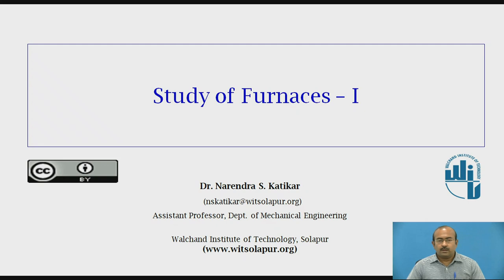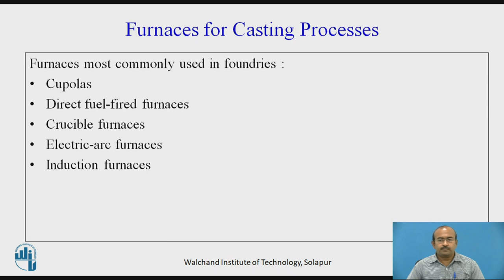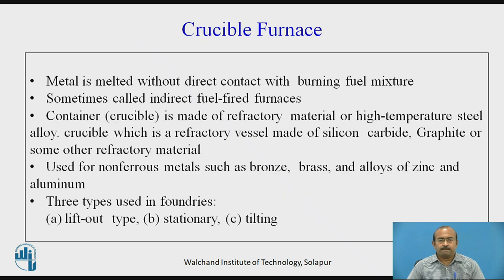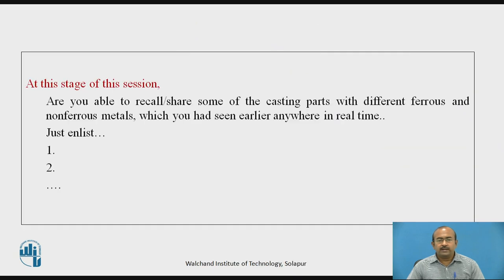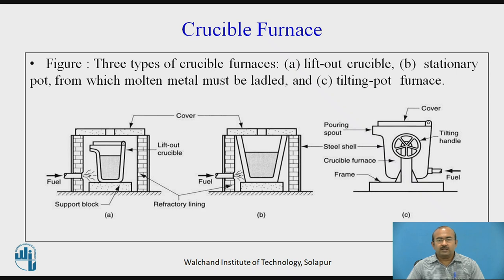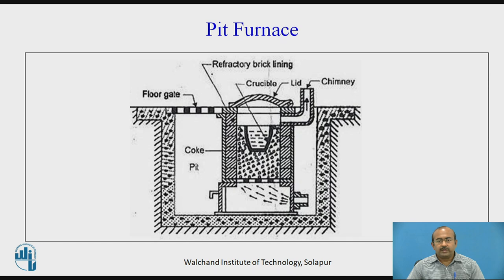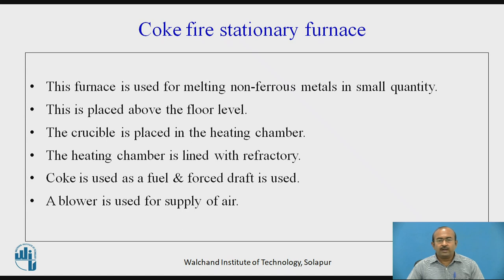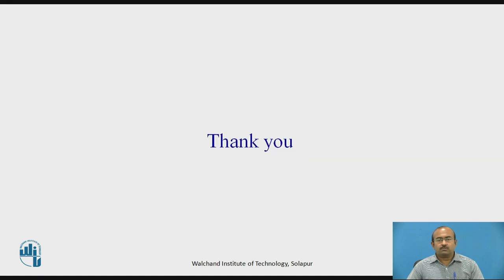Study of Furnaces – I